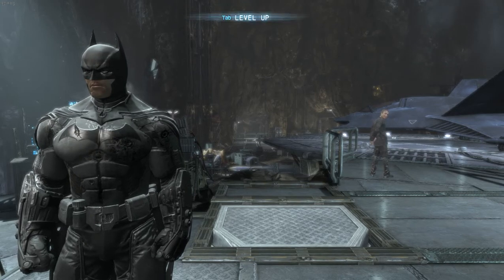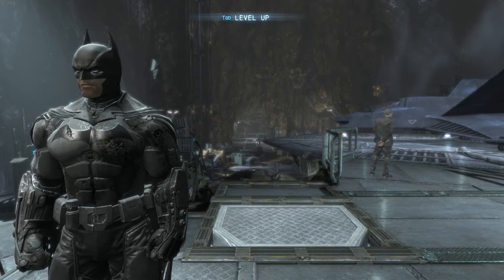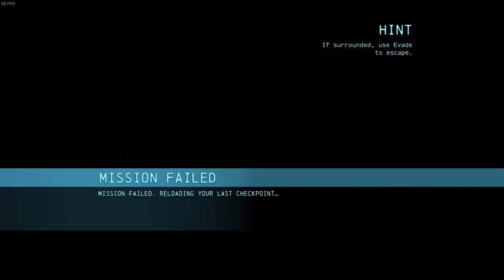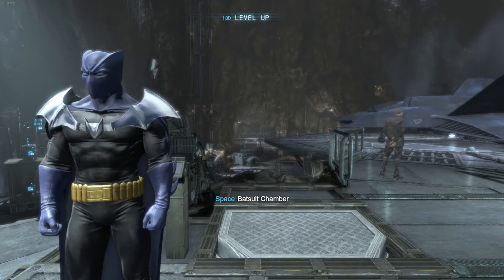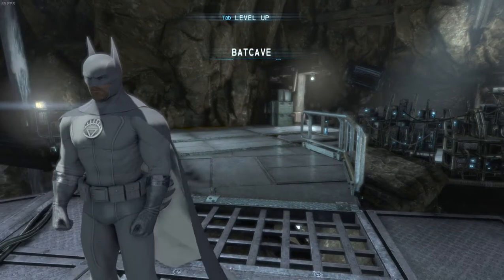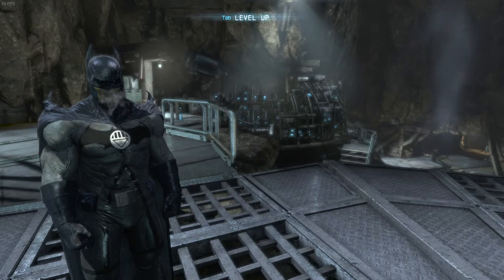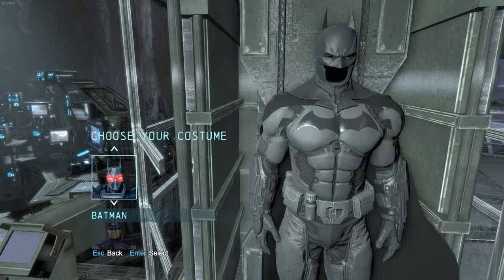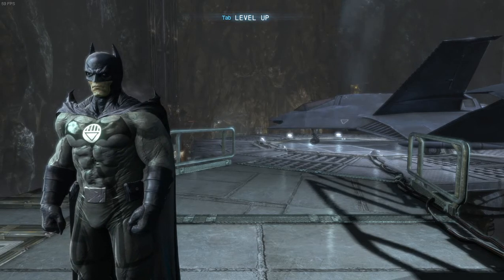Batman Arkham Origins PC: How to get all Seasons Pass skins free!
So Guys this Actually really works You do need The Dev console Mod
 and Of course the pc copy of this game Preferably the steam version